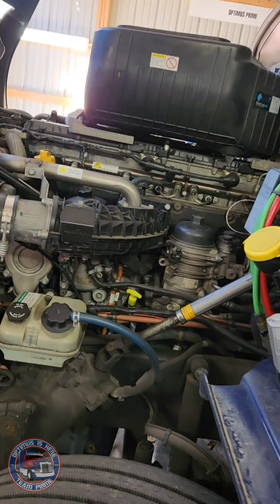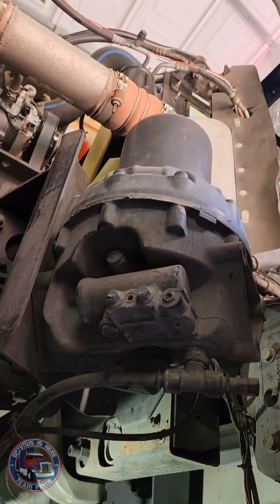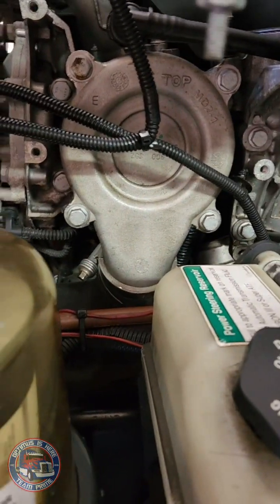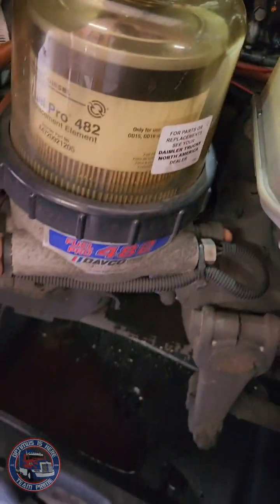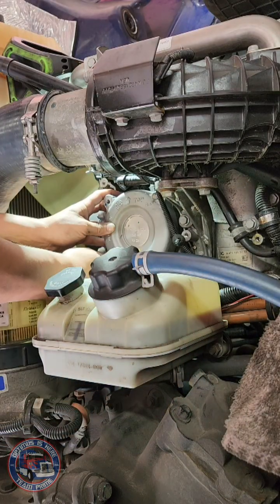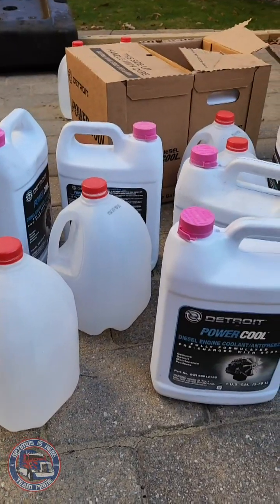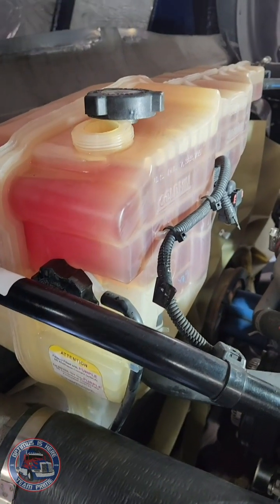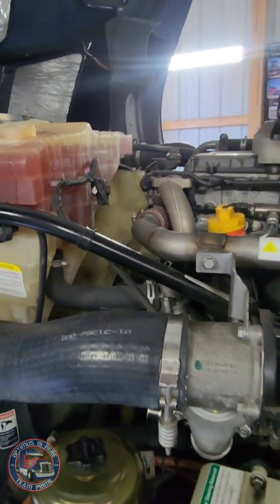DD15 OPTIMUS PRIME Thermostat replacement and coolant drain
Prime flashed the "Malfunction Indicator Lamp" on the dash, and has been running much cooler than he should be. Common sense (and computer diagnosis) leads me to believe his thermostat is stuck open.

So today here's a a bit of a different video than the norm, given the limited amount of information there is for repairs like this. I will be showing you how I swapped the old thermostat with a new one, as well as draining and refilling the radiator.

If any of you diesel techs out there are watching and have input or further advice / suggestions that can help average Joe's like me in the future, I welcome them in the comments below!